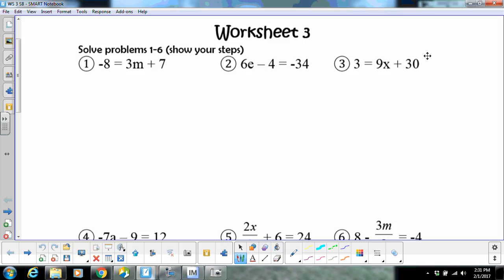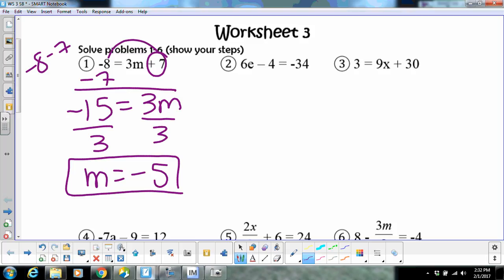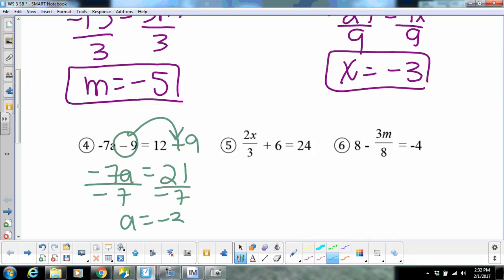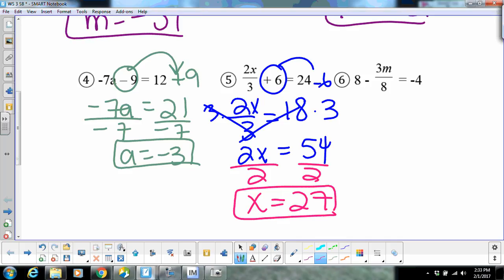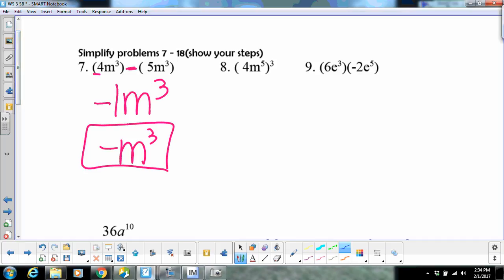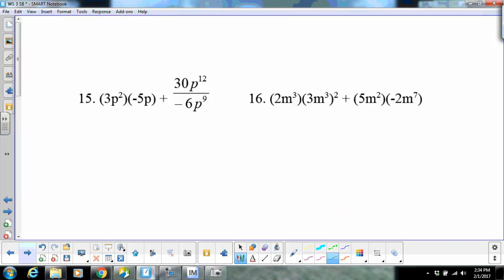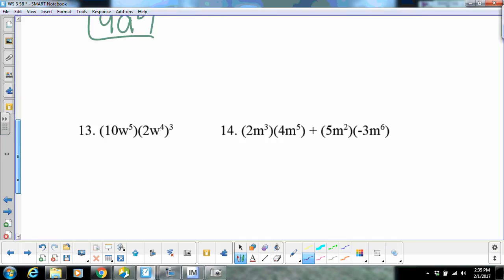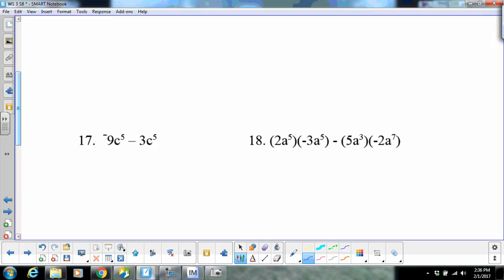Math 1 WS 3